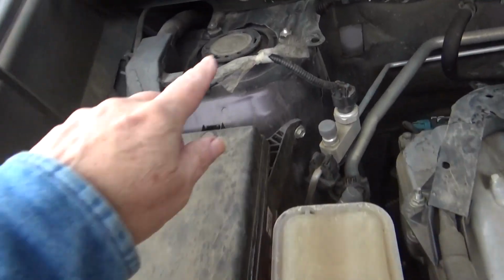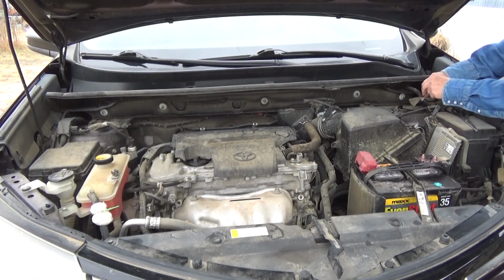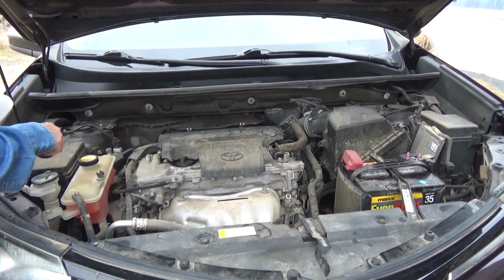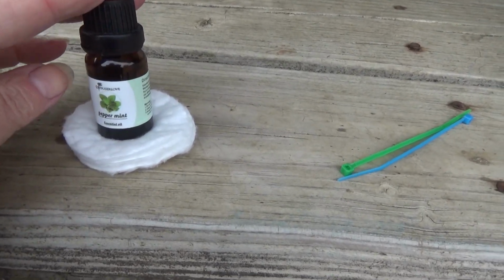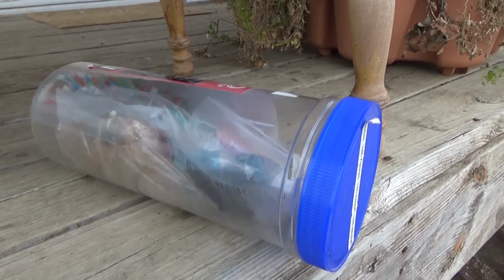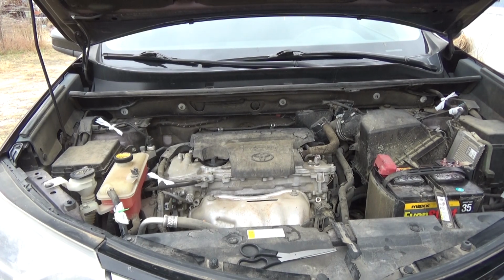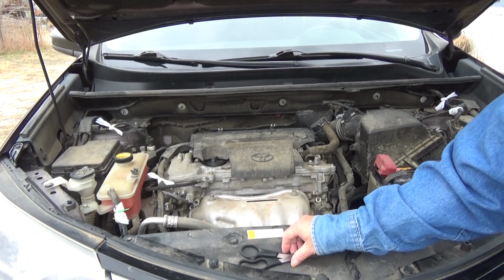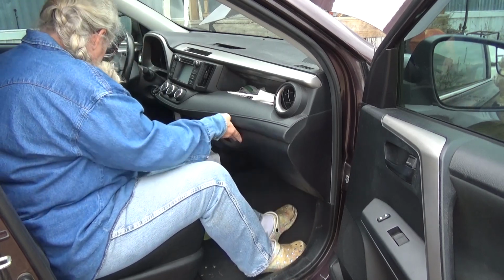"Rodent Proofing" My Car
Also check out my podcast channel,  This Grandma's Life for some of my thoughts, what I am reading, and a story or two.

Earn bitcoin on your everyday purchases
Use.foldapp.com/r/CVT3RHXA

10755 S 4200 Road
Claremore, OK 74017